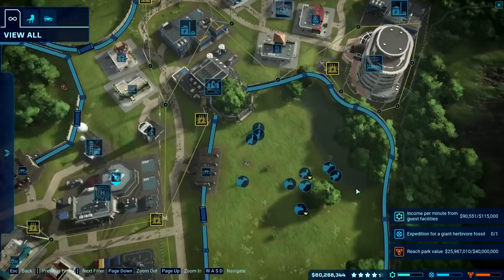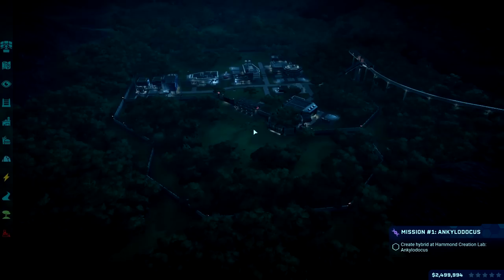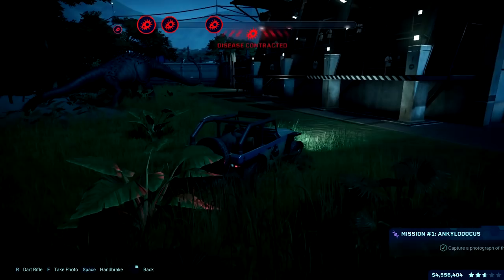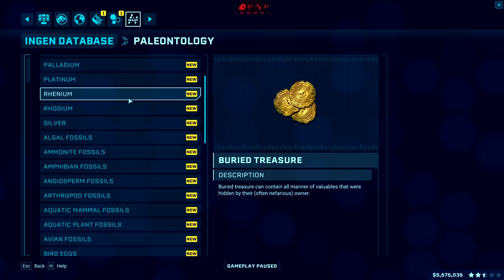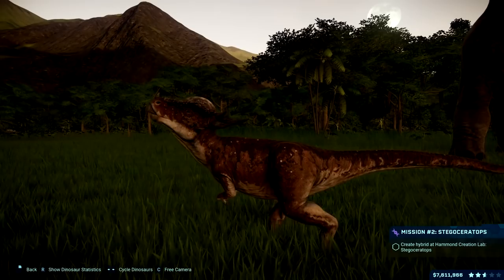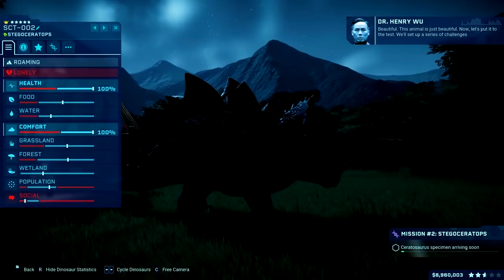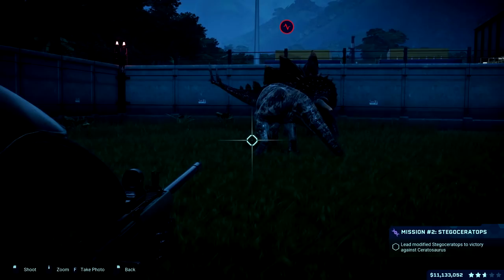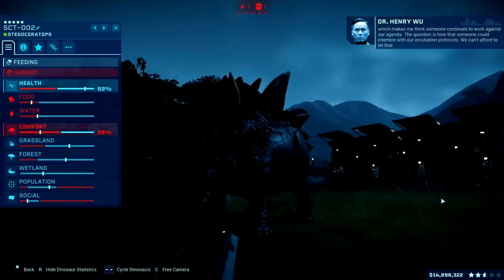The Great Hybrid Dinosaur Battle! - Secrets Of Dr. Wu - Jurassic World: Evolution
Hey guys! In this video we continue our playthrough of the Secrets of Dr. Wu in Jurassic World Evolution. This time featuring the great hybrid dinosaur battle with none other than the Stegoceratops! This Jurassic Park game is really starting to grow on me! Hope you all enjoy! :D